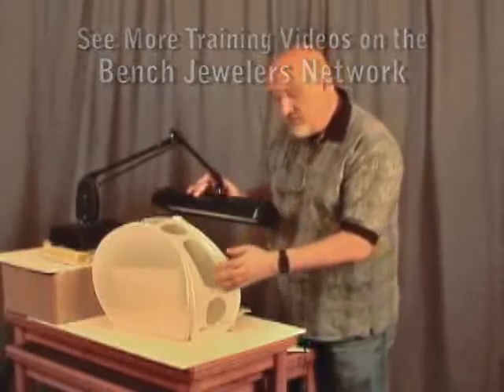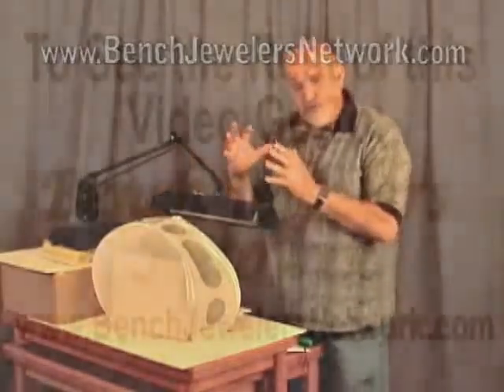Photographing Colored Stones - Jewelry Photography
The Bench Jewelers Network Resource Section is filled with high-quality instruction by working jewelers who are masters of their craft.  It’s all here for you to view when you want, as often as you want.